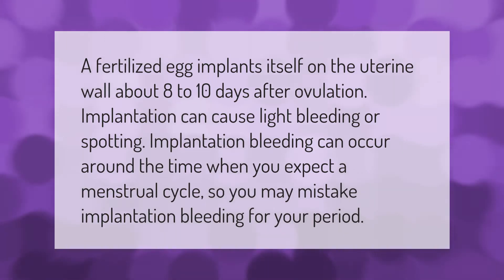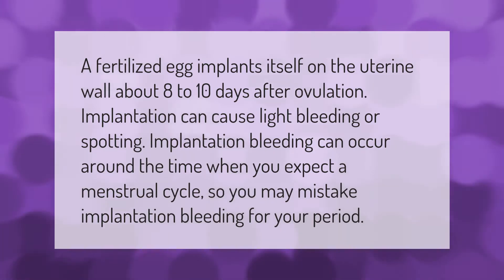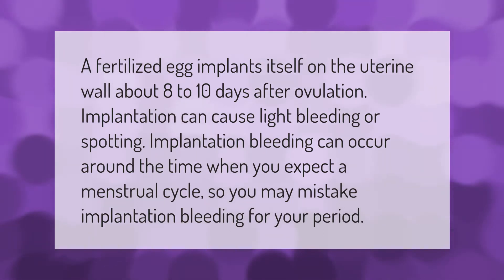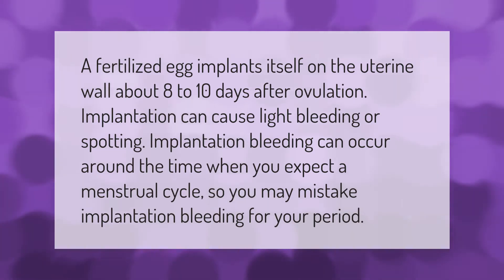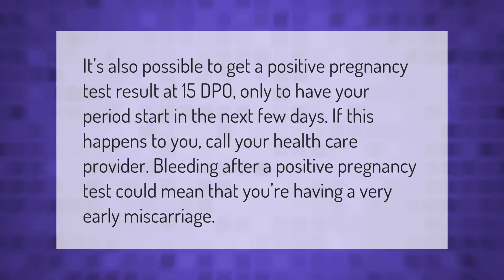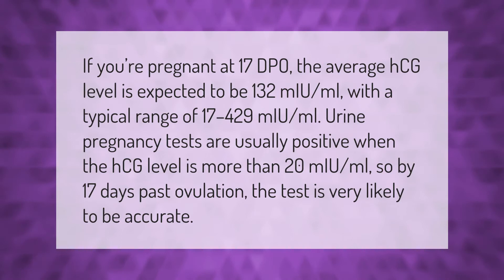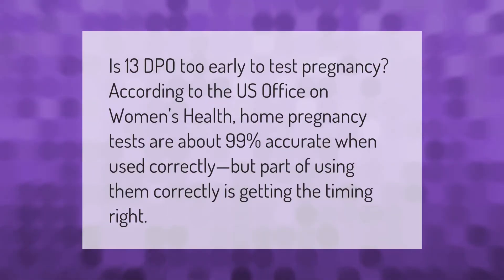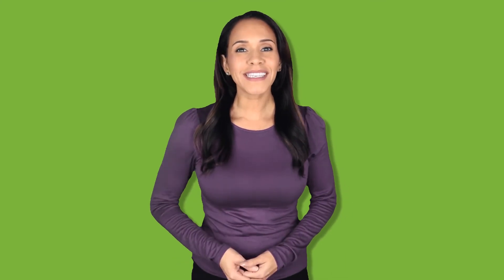Can implantation occur 15 days post ovulation?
00:00 - Can implantation occur 15 days post ovulation?
00:37 - Can you test positive 15 DPO?
01:06 - Is 17 DPO too early to test?
01:43 - How accurate is a pregnancy test 13 DPO?

Laura S. Harris (2021, September 21.) Can implantation occur 15 days post ovulation?
    AskAbout.video/articles/Can-implantation-occur-15-days-post-ovulation-263556